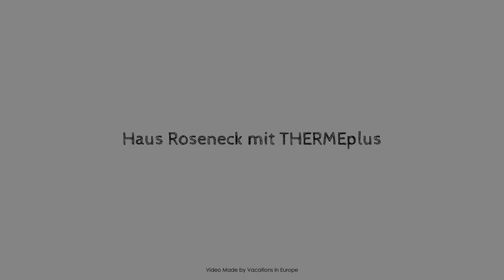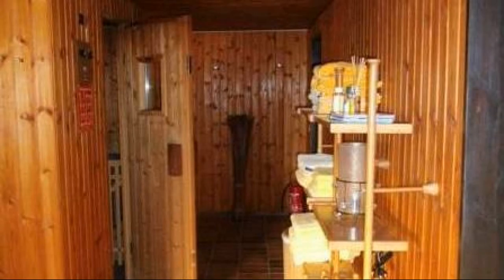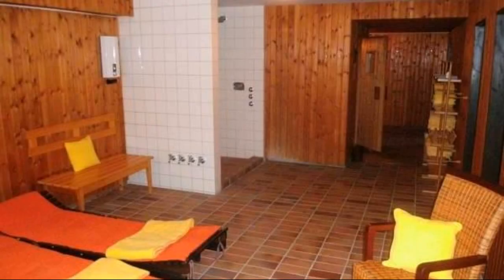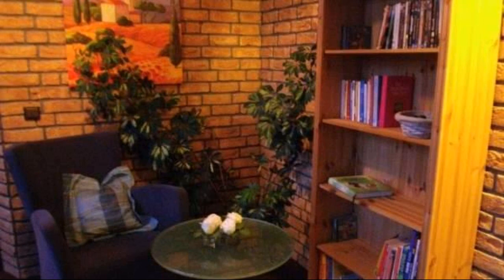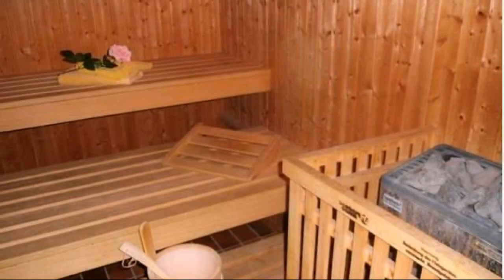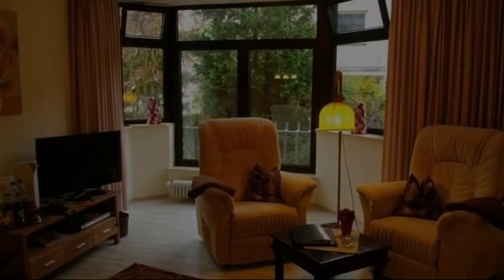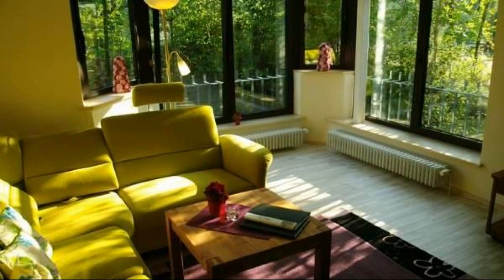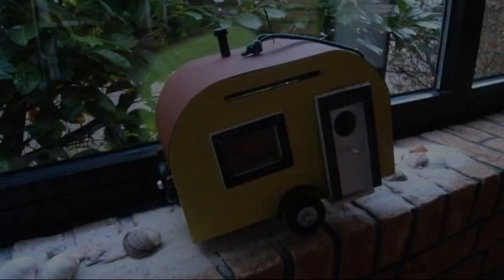Haus Roseneck mit THERMEplus, Bad Bevensen, Germany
About Property:
Stop at Haus Roseneck to discover the wonders of Bad Bevensen. The hotel offers guests a range of services and amenities designed to provide comfort and convenience. Take advantage of the hotel's express check-in/check-out, luggage storage, airport transfer, BBQ facilities, tours. Heating, desk, mini bar, balcony/terrace, alarm clock can be found in selected guestrooms. The hotel offers various recreational opportunities. No matter what your reasons are for visiting Bad Bevensen, Haus Roseneck will make you feel instantly at home.
Searching For
1. Haus Roseneck mit THERMEplus - Bad Bevensen
2. Haus Roseneck mit THERMEplus - Bad Bevensen Virtual Tour
3. Haus Roseneck mit THERMEplus - Bad Bevensen Rooms
4. Haus Roseneck mit THERMEplus - Bad Bevensen Amenities
5. Haus Roseneck mit THERMEplus - Bad Bevensen Videos
6. Haus Roseneck mit THERMEplus - Bad Bevensen Offers
7. Haus Roseneck mit THERMEplus - Bad Bevensen Deals
Audio Credit:
Track Title: Subway Dreams
Artist: Dan Henig